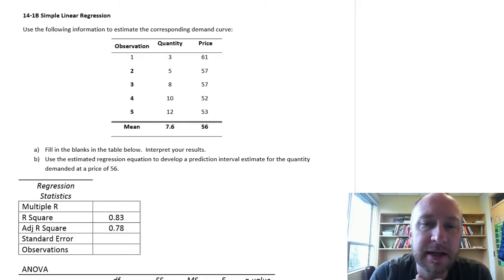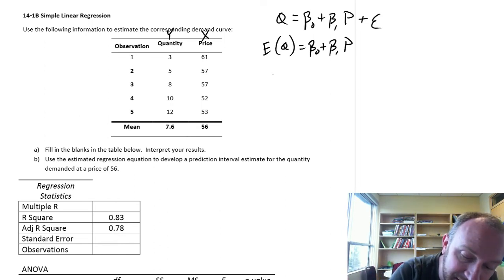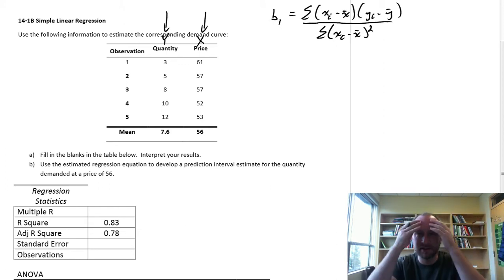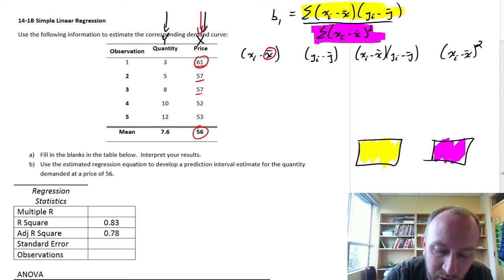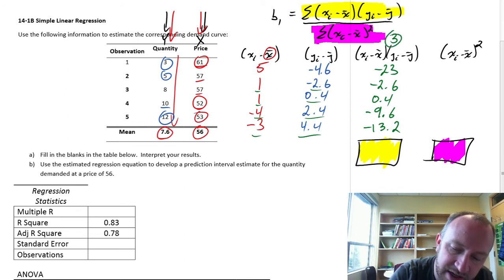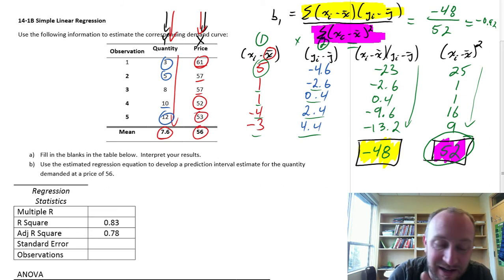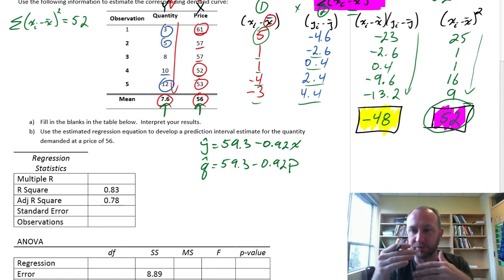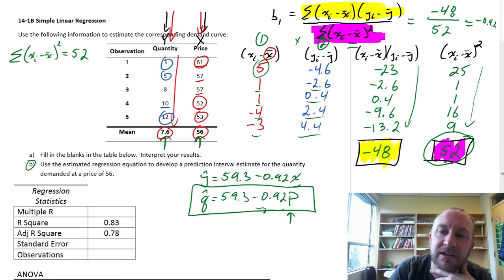Statistics Module 14 - Simple Linear Regression - Problem 14-1Ba